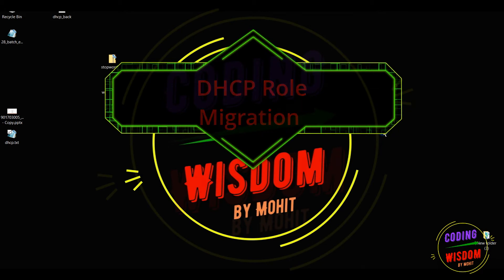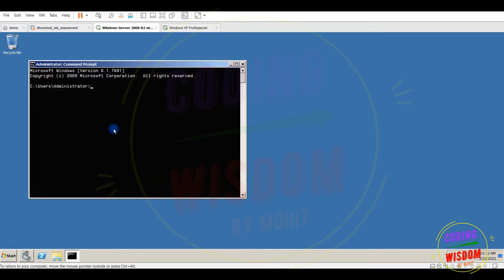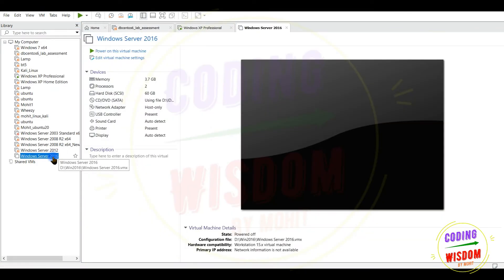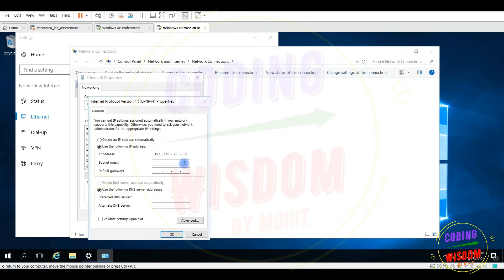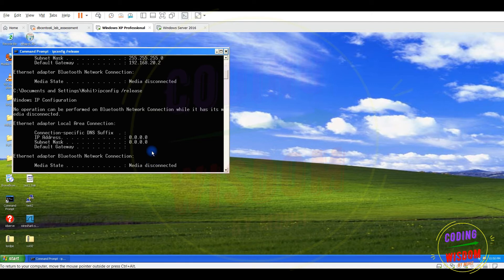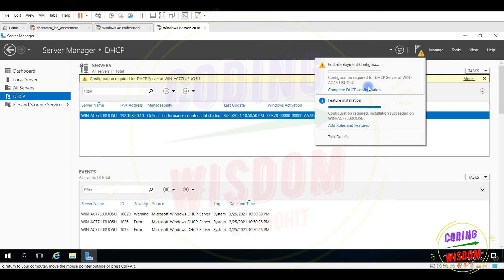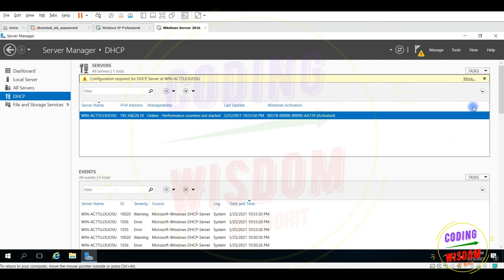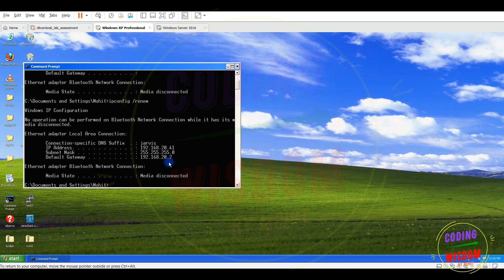Windows Server DHCP role migration using Netsh import export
DHCP Server role migration from Windows server 2008 to 2012 using netsh and import export.